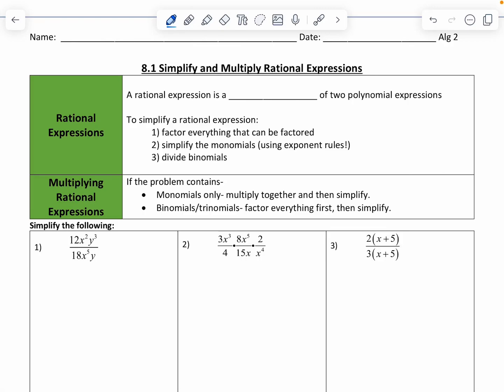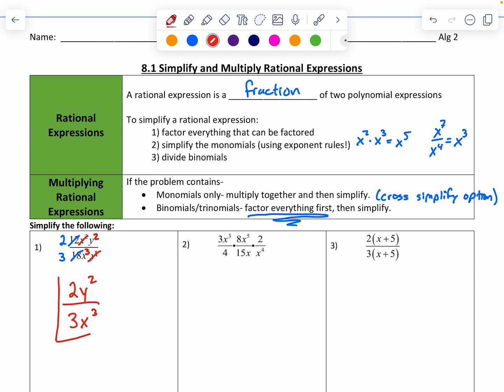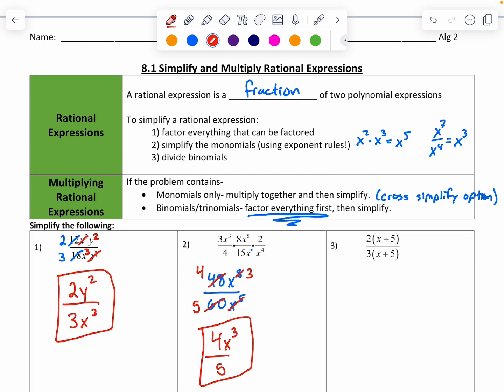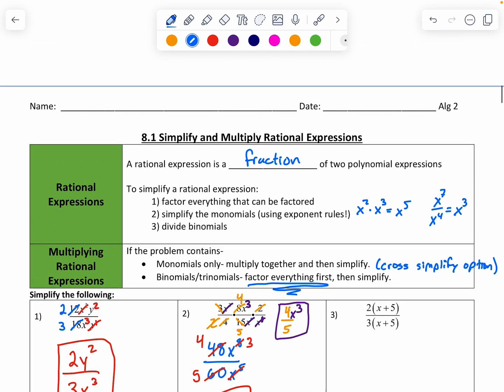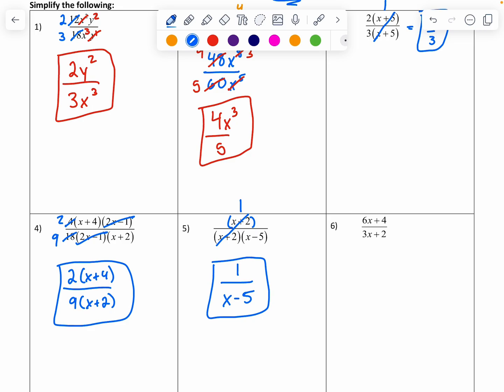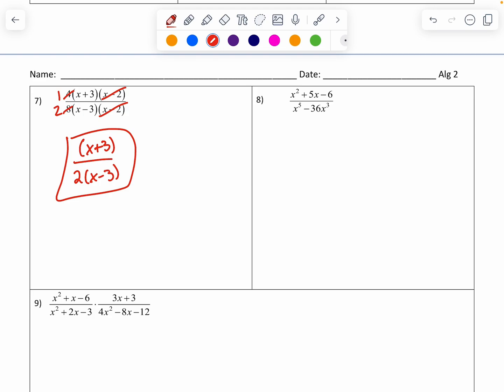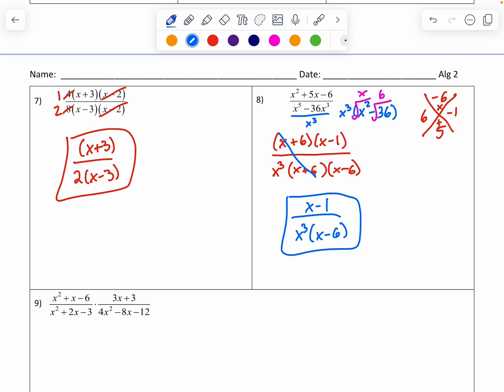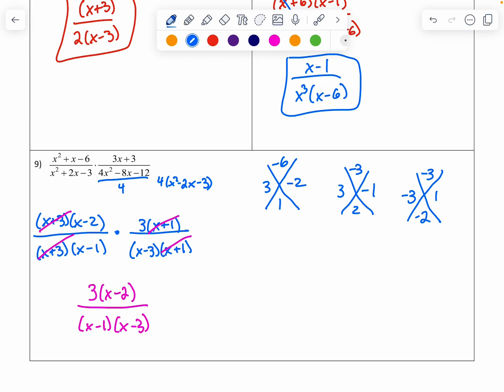8.1 Simplifying and Multiplying Rational Expressions